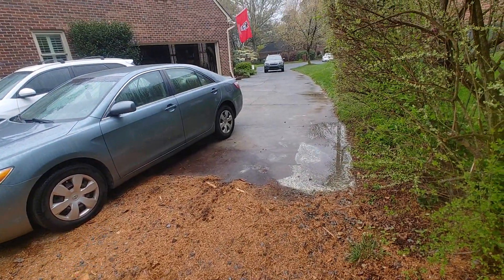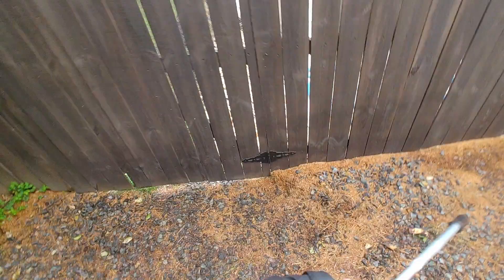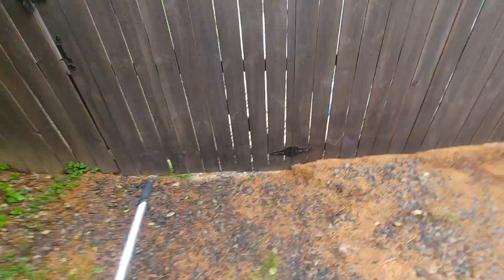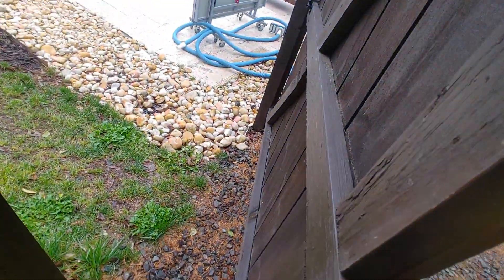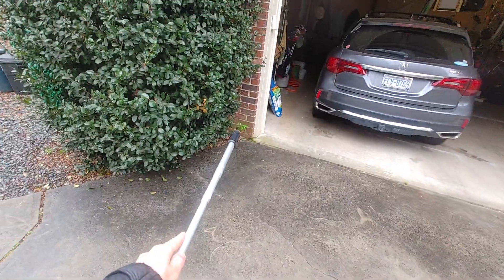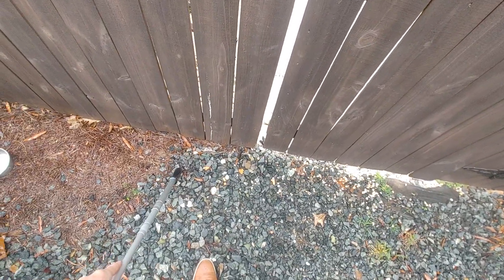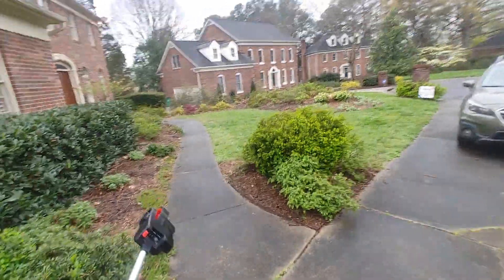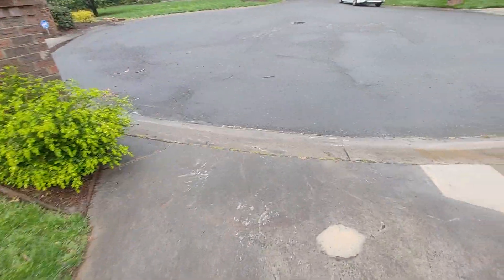Alexandria Ln, Charlotte, NC 28270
Concrete Driveway Repair Replace New Concrete Install Near Me
Concrete Sidewalk Remove Replace Repair Installation

Or on